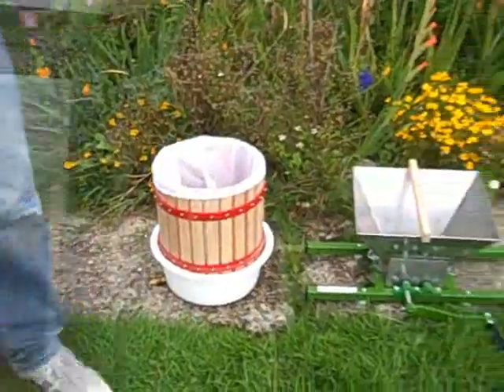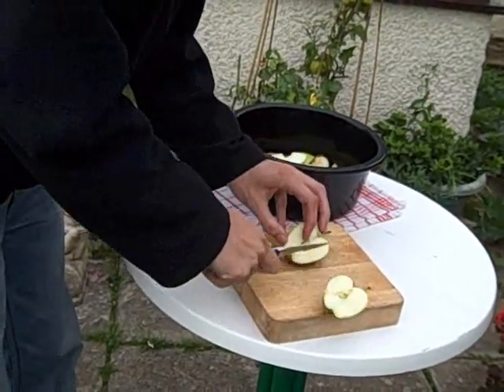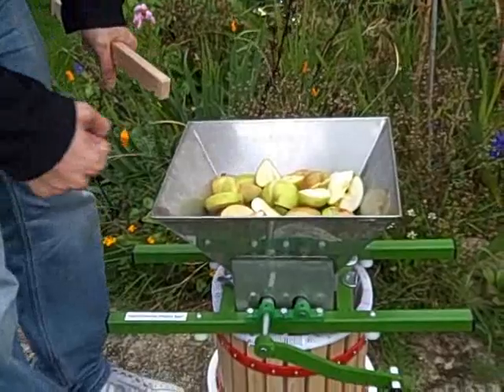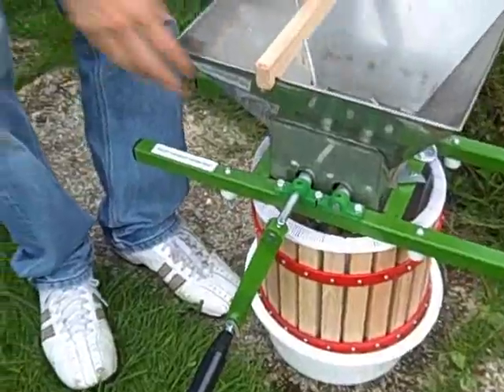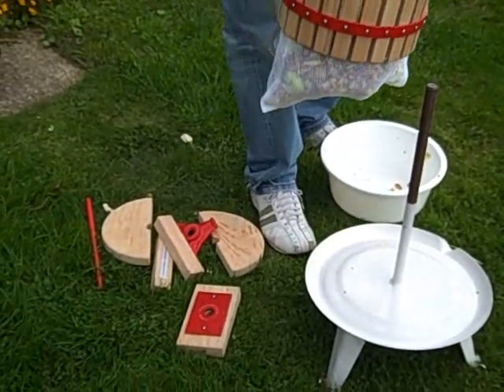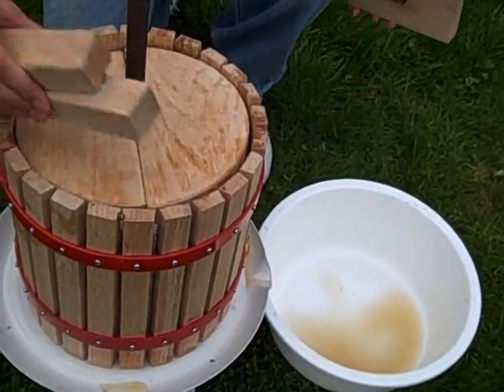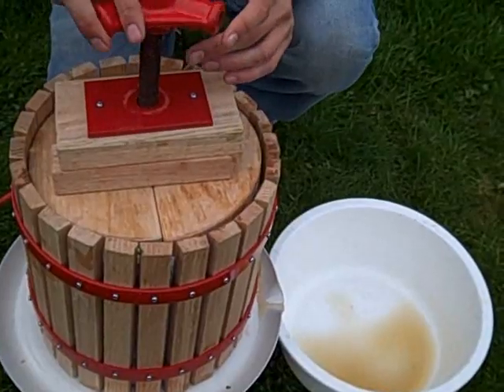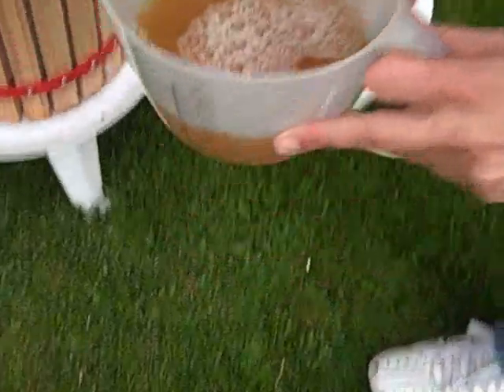How to make Apple Juice using a Fruit Press and Crusher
Demononstration on how to crush apples for Juice or Cider using a Fruit Press and crusher. Fruit press available from Groves